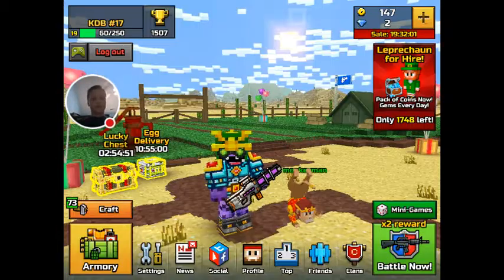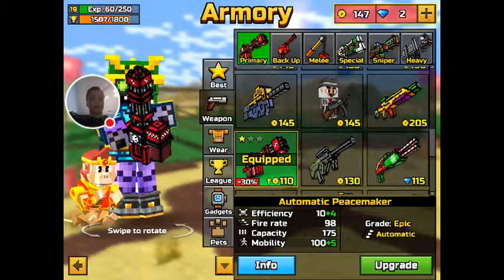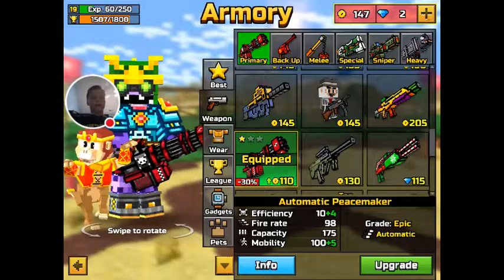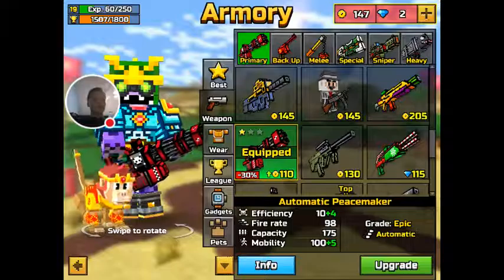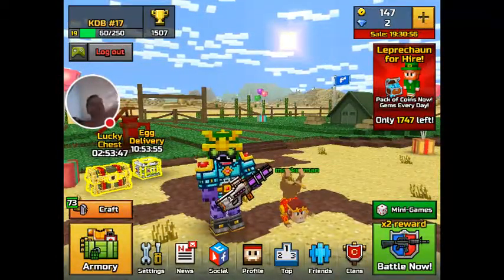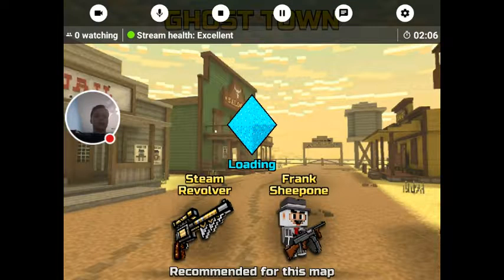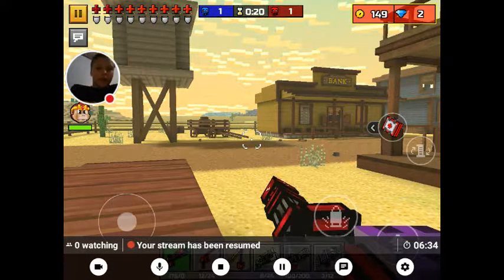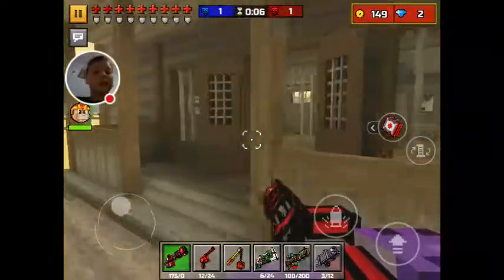automatic peacemaker review (pixle gun 3d)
Watch me play Pixel Gun 3D (Pocket Edition)!